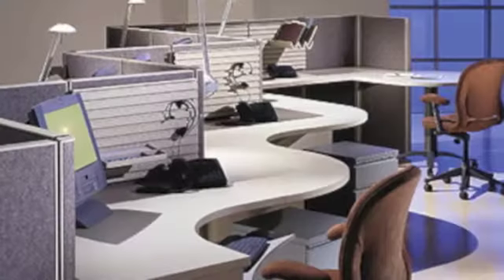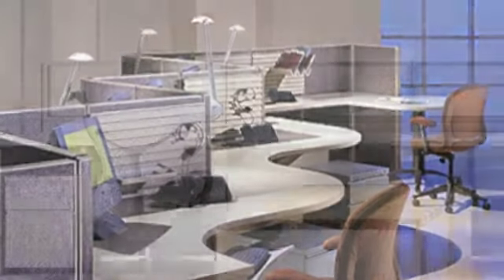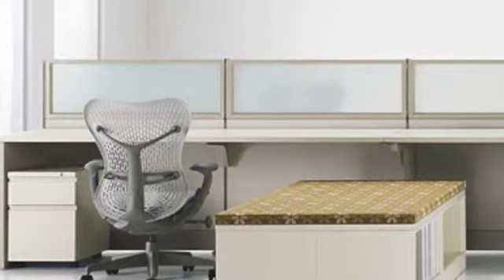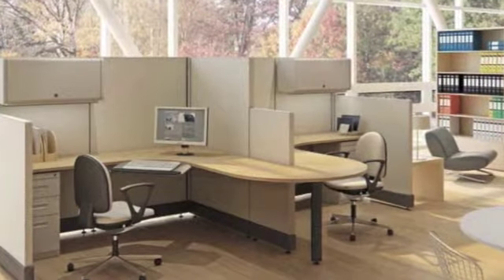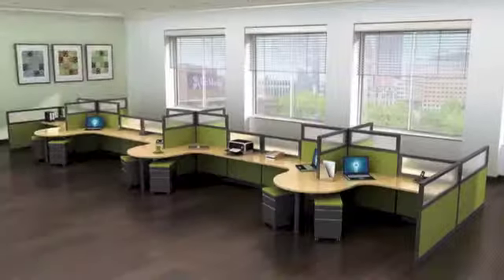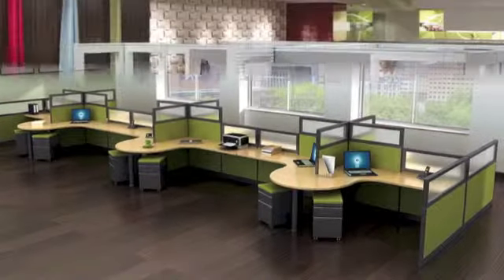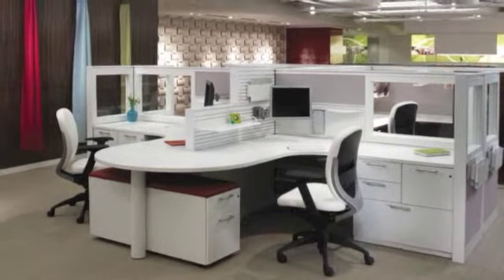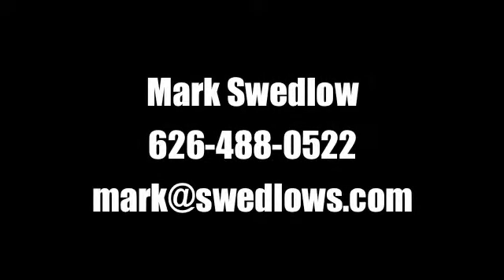Swedlows furniture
This video is an introduction to Swedlows furniture. Located in montclair california Swedlows furniture  has been on of the largest furniture distributors in southern california.